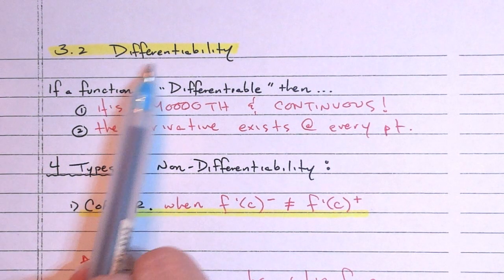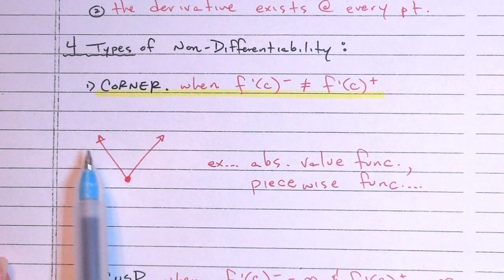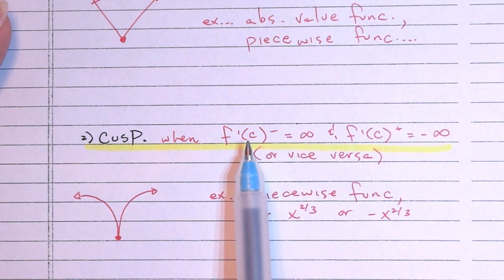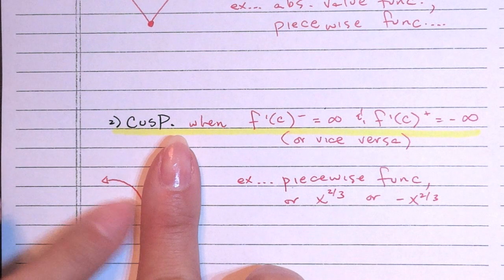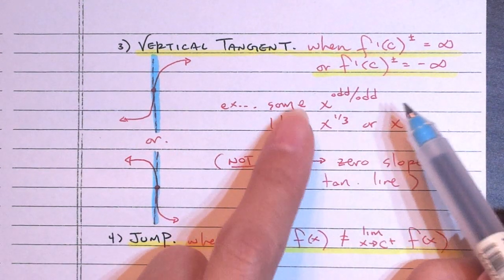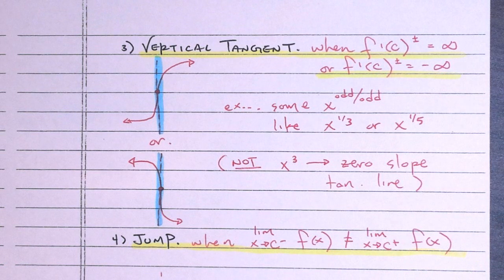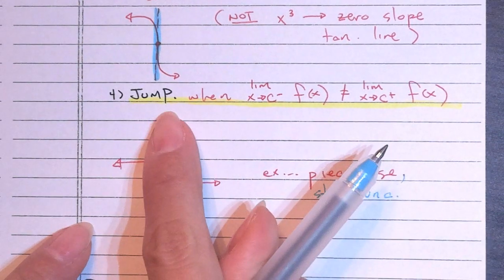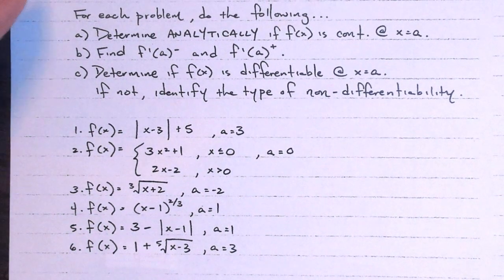AP Calc - Differentiability (notes 3.2)